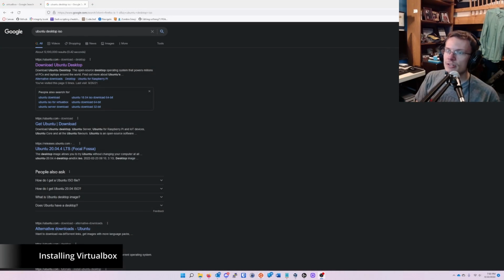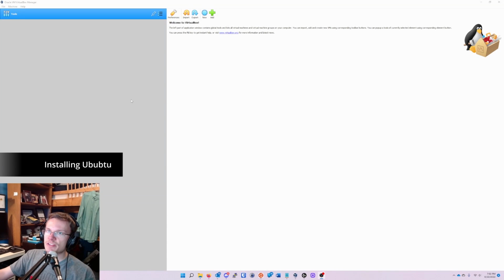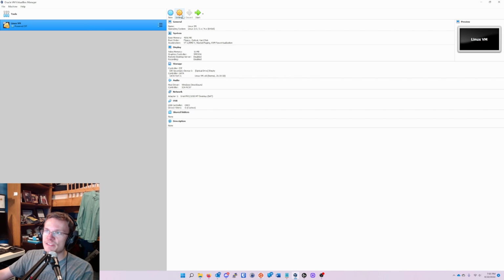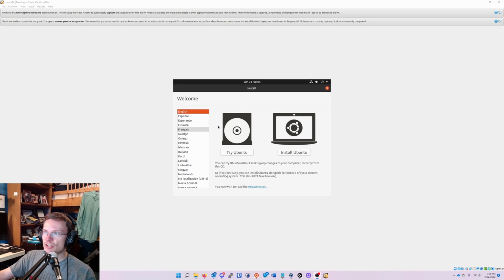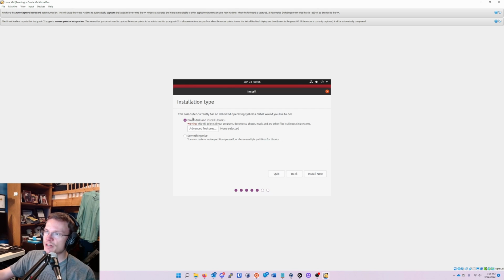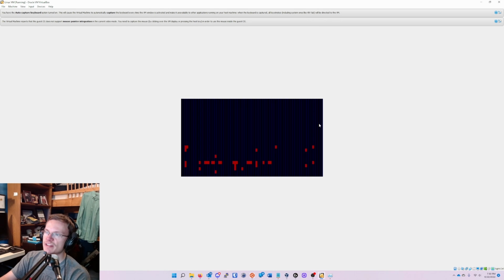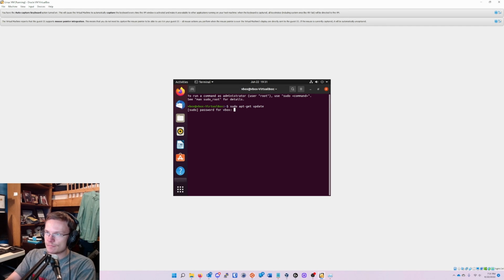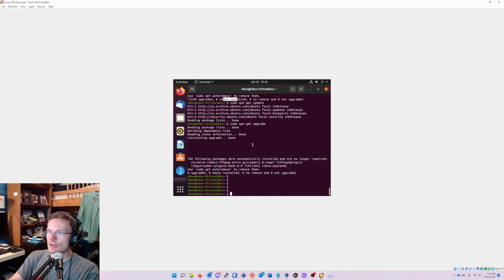Installing Linux via Virtualbox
Installing Linux inside Virtualbox